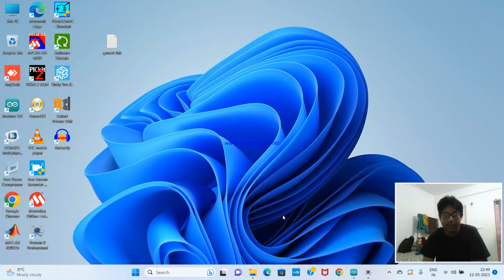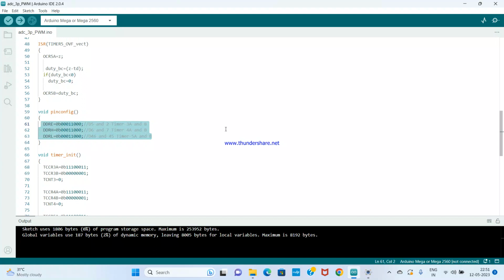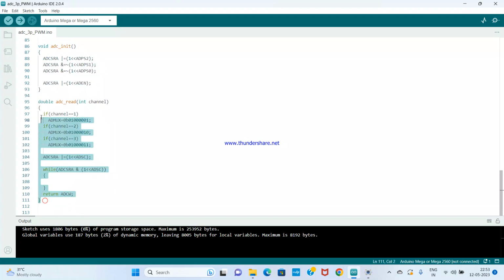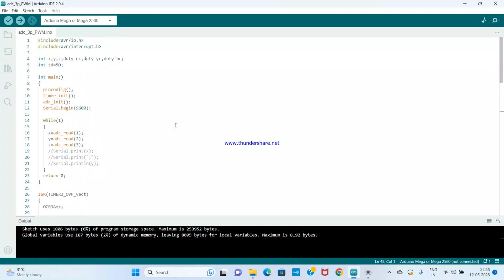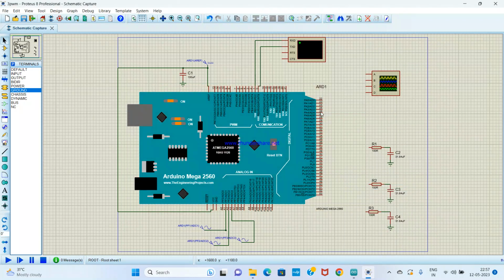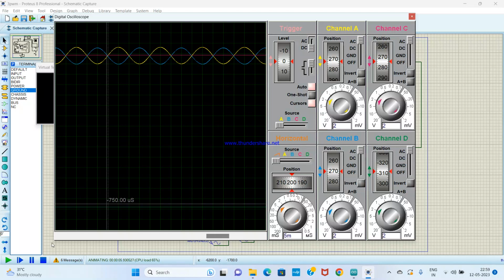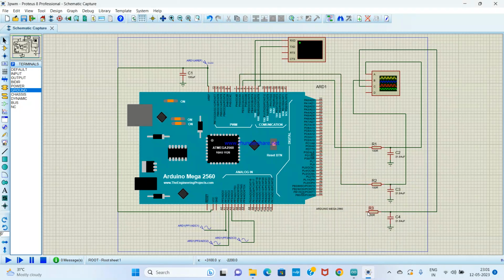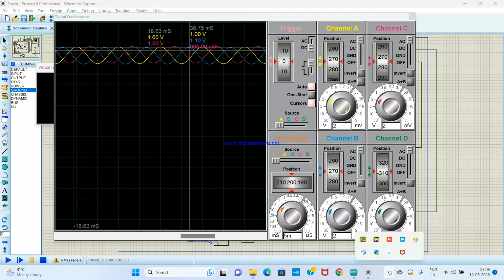Read duty cycle from ADC and produce three phase pulses for motor control